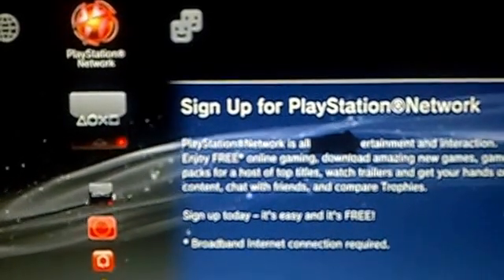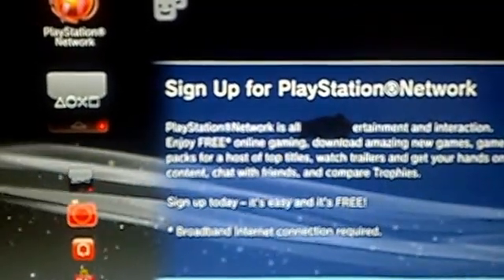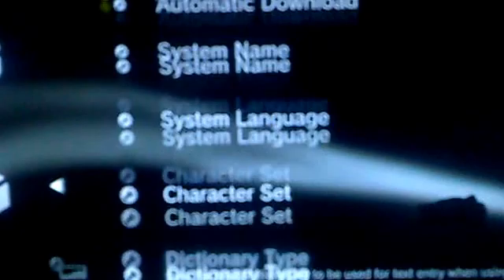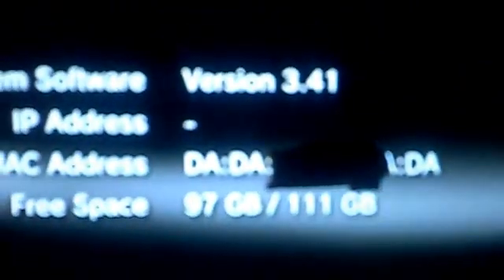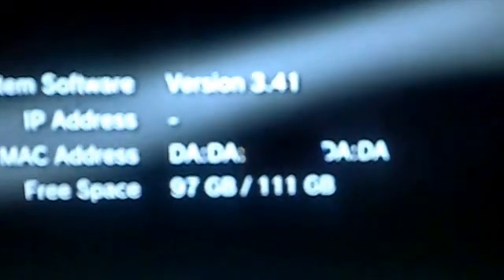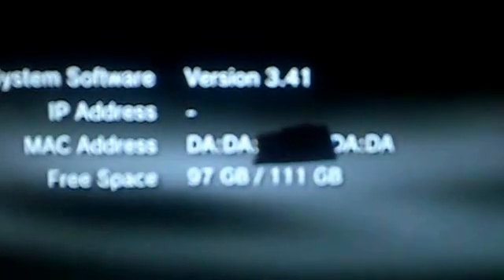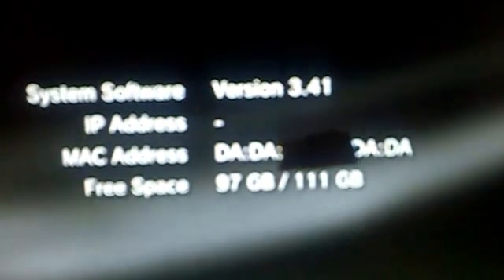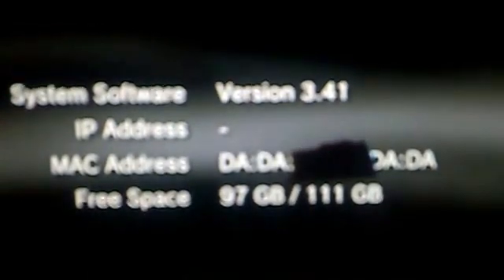PS3 PSN UNBAN PERMANENTLY - CHAOS AIR BRINGER - CHANGE MAC ADDRESS - VOICE TUTORIAL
NOTE: This works only if your ConsoleID and/or PSID aren't also banned!
If your ConsoleID and/or your PSID ARE banned then this is non going to work!
Check out other videos if it is your case.

1. Downgrade your console from the CFW you are in to an "Other Os CFW" ( CFW must have lvl1 patches and SS patches so you need to be on 3.55 or 3.41).
I suggest installing Rebug 3.41.3 OtherOs++.

2. ( I suggest using the seventh mirror from the top)

3. Create and open with an Hex Editor a file called "mac.bin" and write the 6 byte new unbanned MAC address . Save the file and copy it in the root fo your USB drive.

4. plug the USB in the PS3 and launch the app.

5. The program will try make a backup of your old mac in the usb unit as "mac_original.bin" and will change the original Mac to the one in the "mac.bin" file.

6. Wait for the program to return to the xmb and reboot itself.

7. Now reboot your Ps3 and you will see your mac address has changed

8. Update Ps3 to a higher CFW and create a new PSN account. If the MAC you have chosen is not banned you should be able to gain PSN access with a new psn account.

NOTE: This works only if your ConsoleID and/or PSID aren't also banned! if your ConsoleID and/or your PSID are also banned then this is non going to work!. Check out other videos if it is your case.